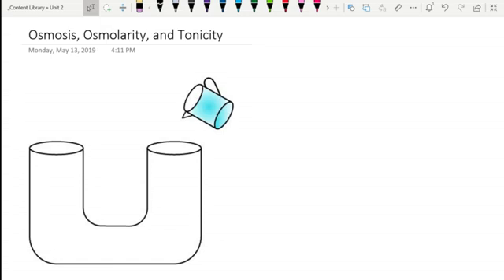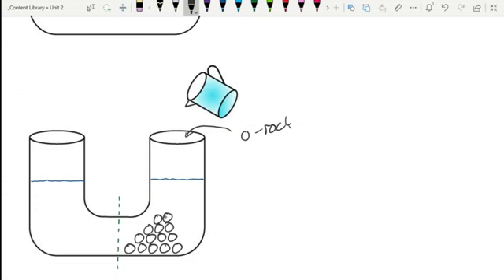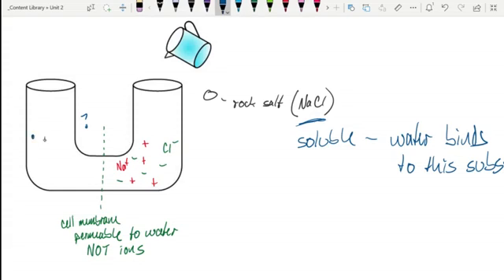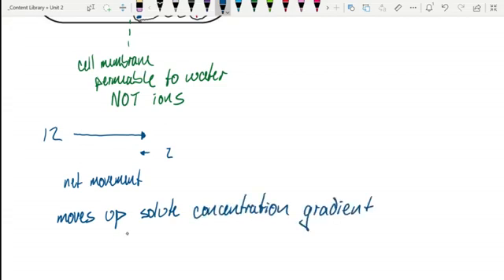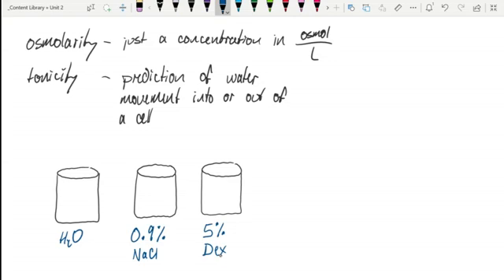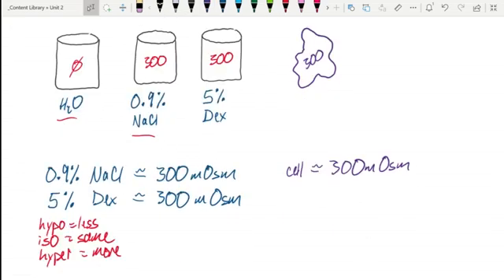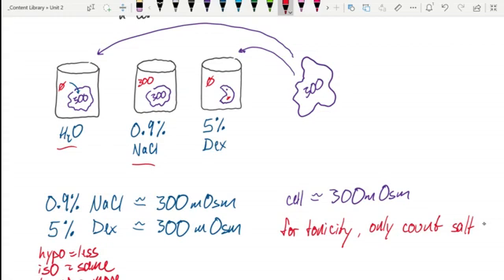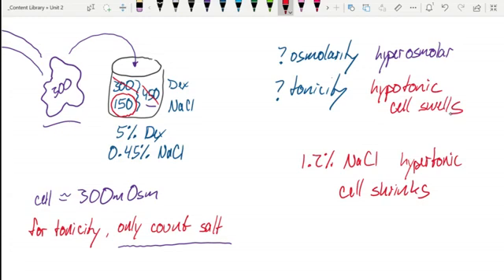Bio 264: Osmosis, Osmolarity and Tonicity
Topic: Defining osmosis, the movement of water, and the forces that direct water movement.  This video also contains a discussion on the difference between osmolarity and tonicity.